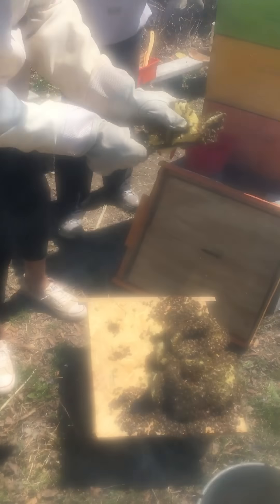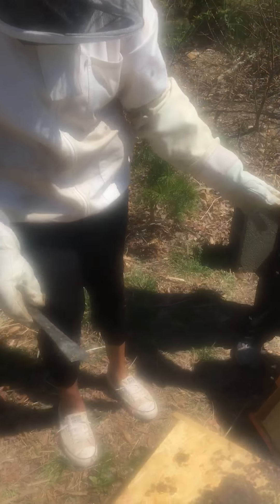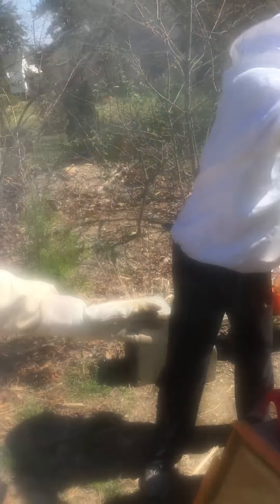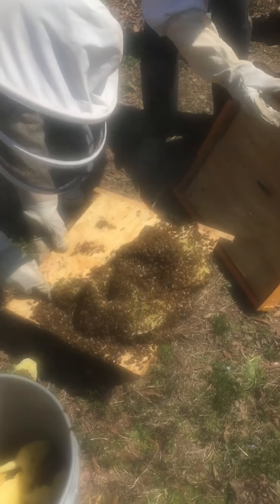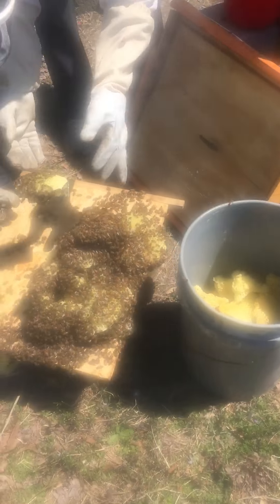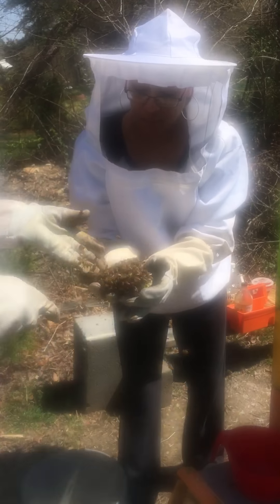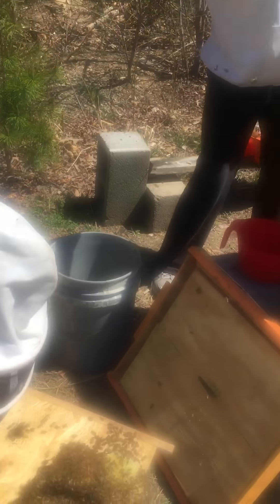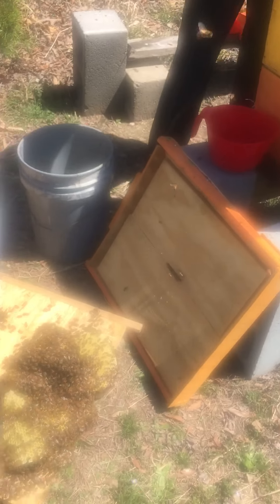Burr comb and drone brood EVERYWHERE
In preparation to leave for approximately 2 weeks I fed my bees but forgot to limit the space. I returned to a hive body full of comb and drone brood.